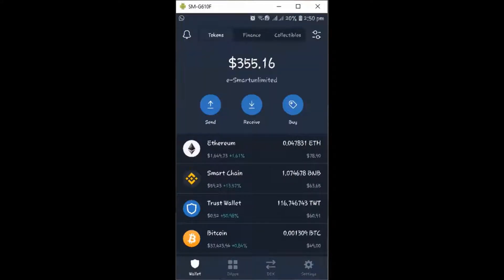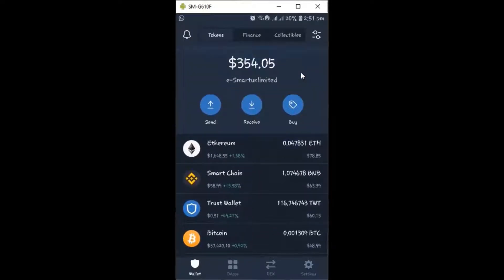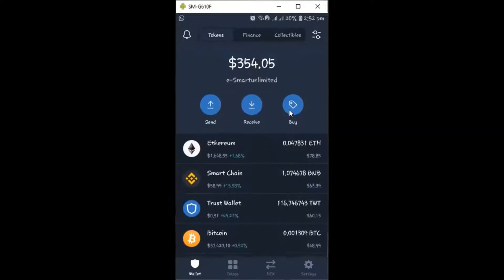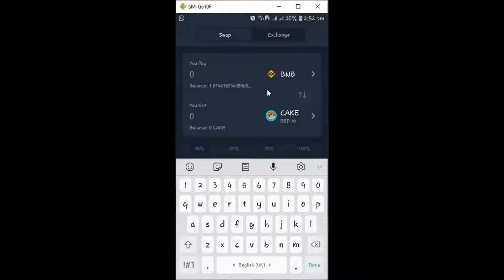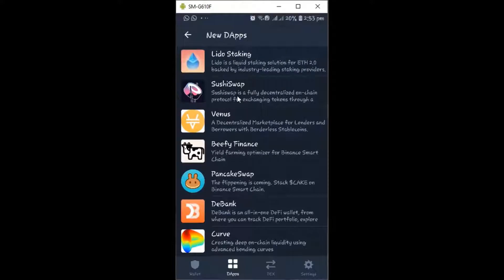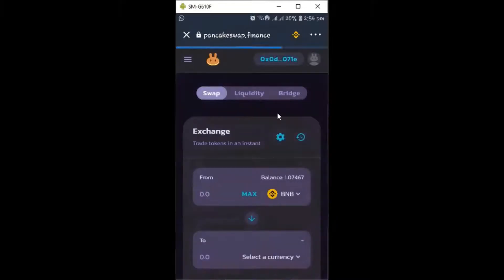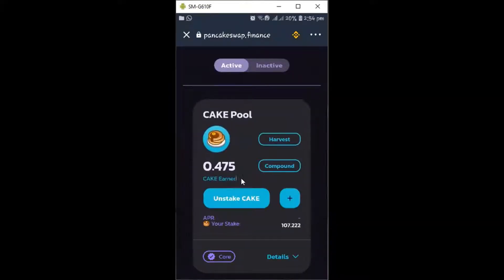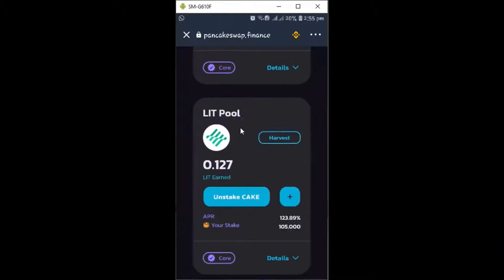Earn Passive Income While You Sleep On Trust Wallet With PancakeSwap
Earning passive income should be easy. However, it’s not that easy. Why? Because of information individual is privy too.
Cryptocurrency has got lots of potentials to making as many as possible who are willing to take the leap free from the grip of central financial market.
All you need is a good access to the internet and appetite to learn.